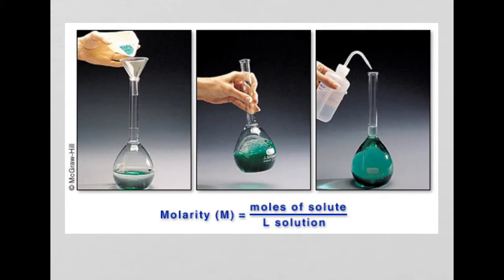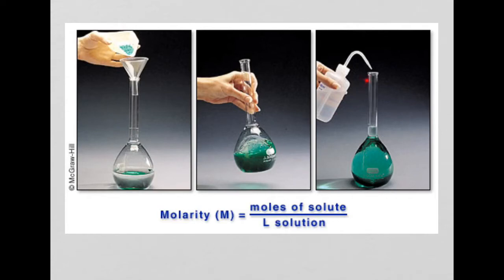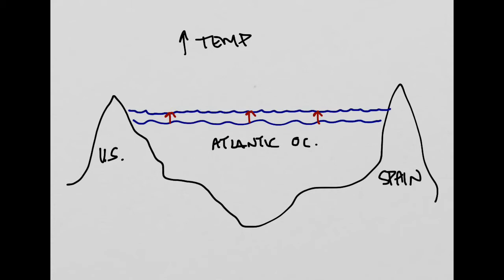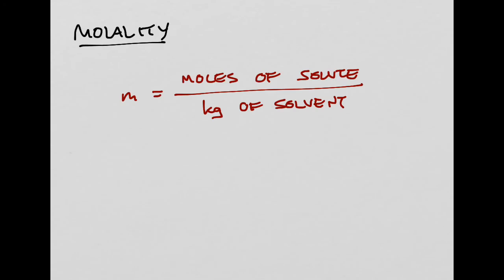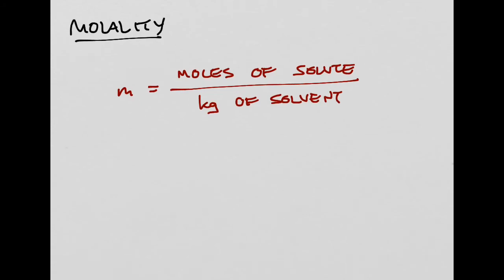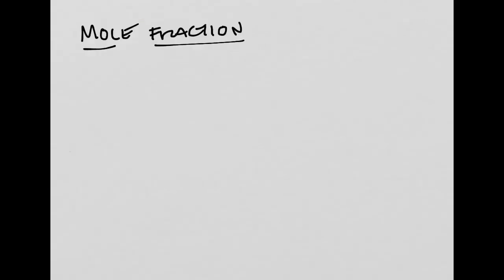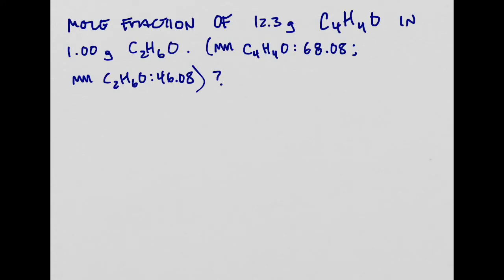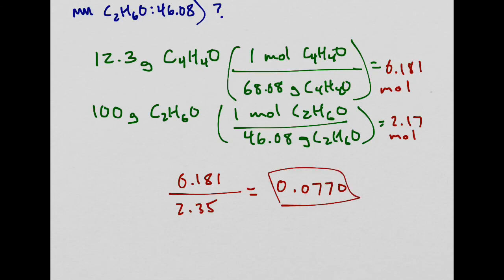Molality, Mole Fractions